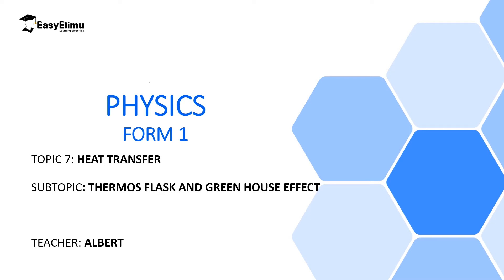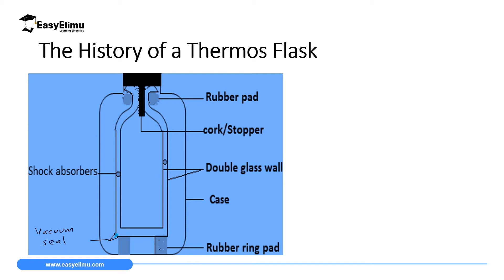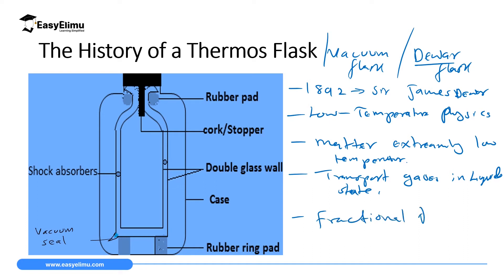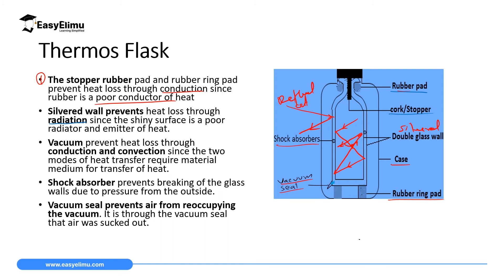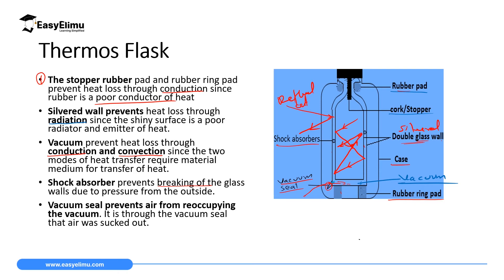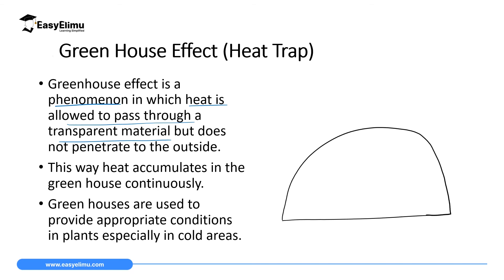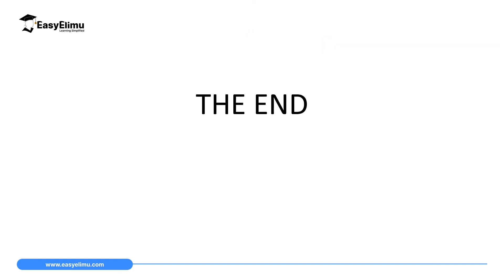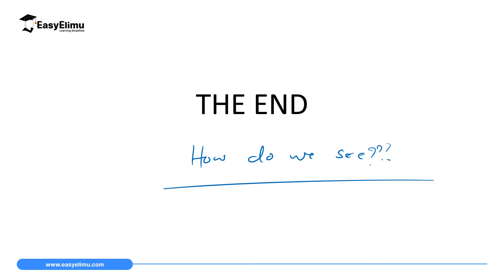Thermos Flask Green House Effect - (Physics Form 1 - Heat Transfer Lesson 11 of 11)